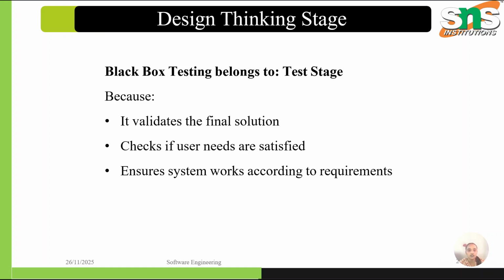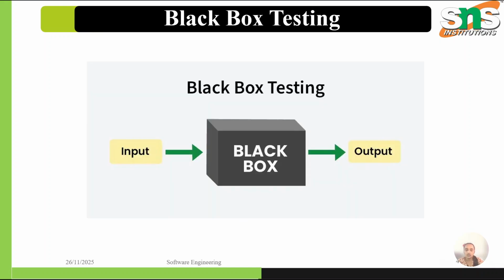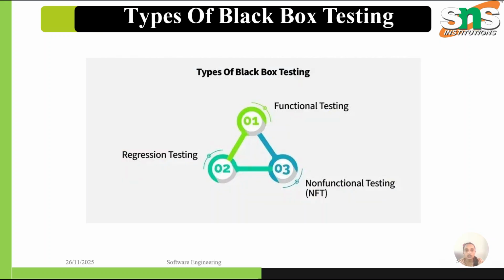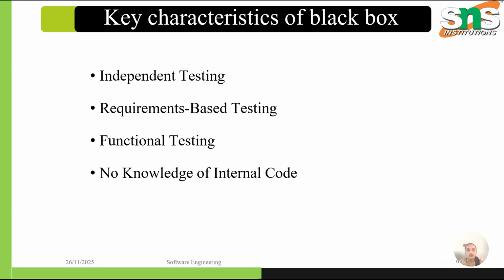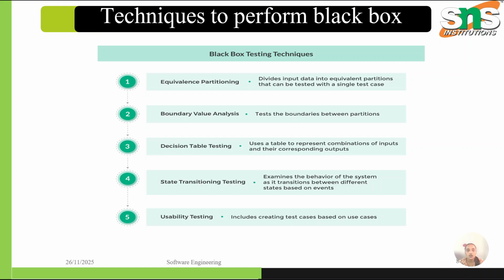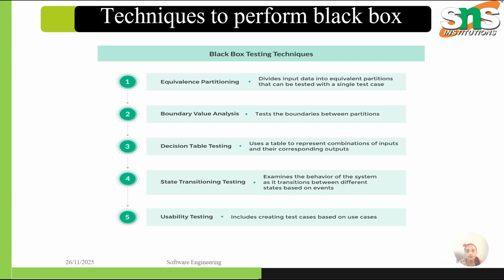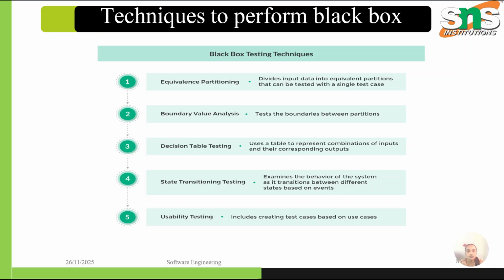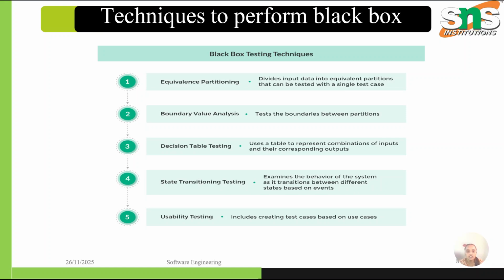Blackbox Testing | Software Engineering | SNS Institutions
Black Box Testing is a software testing method in which the functionality of an application is evaluated without any knowledge of its internal code, design, or implementation. In this approach, the tester treats the system as a “black box,” focusing entirely on the inputs provided to the system and the outputs generated in response. The primary objective of black box testing is to verify whether the software behaves according to specified requirements and produces the expected results under various conditions.
This testing technique is based on the principle that the internal workings of the application are not relevant to the tester. Instead, emphasis is placed on validating functional requirements, business logic, and user interactions. Test cases are designed using requirement specifications, user stories, and functional documents, ensuring that all possible input scenarios valid, invalid, and boundary conditions are covered. By doing so, testers can identify defects such as missing functionalities, incorrect outputs, interface errors, and performance issues.

Black box testing can be applied at various levels of software testing, including unit testing, integration testing, system testing, and acceptance testing. It is particularly useful for validating user-facing features, where the behavior of the system from an end-user perspective is more important than the internal structure.